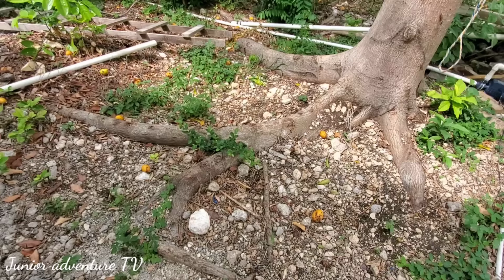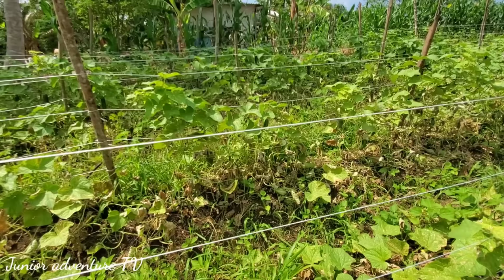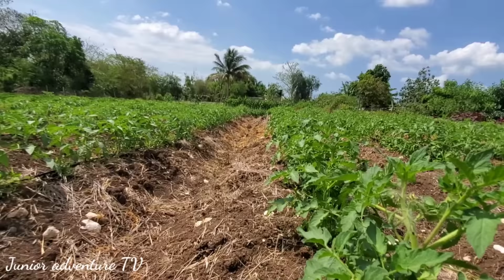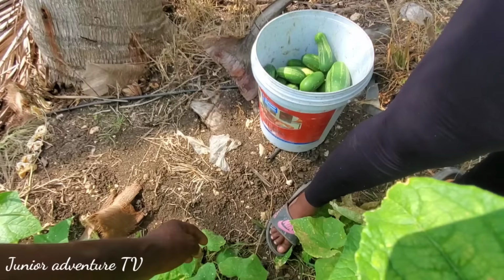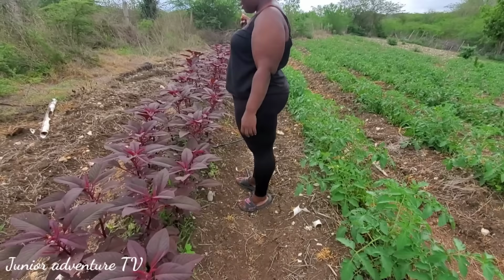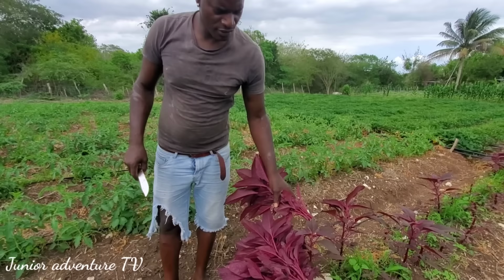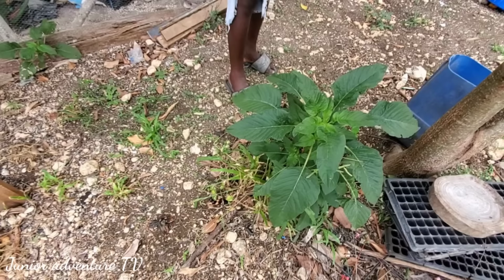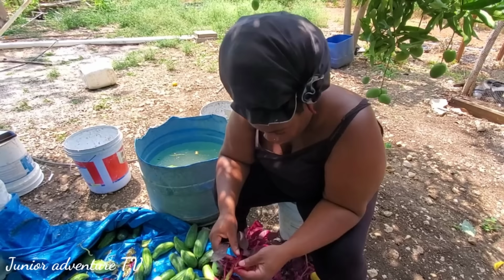a little tip on how to take care of your farm and also reaping cucumber